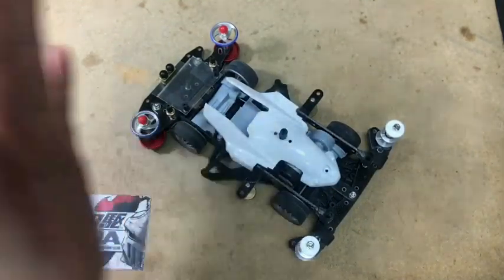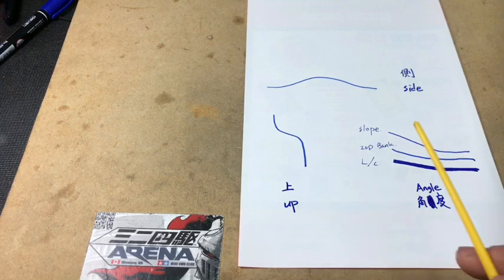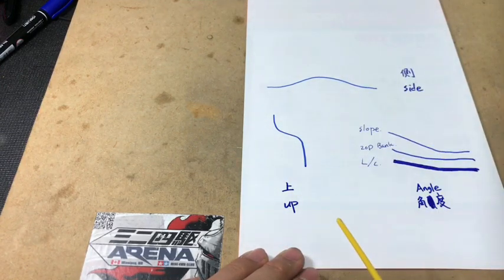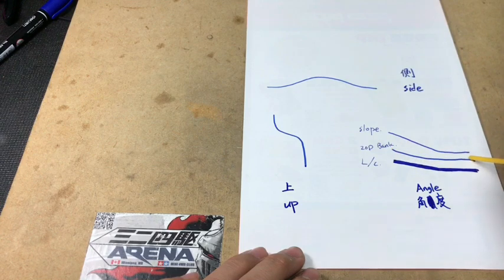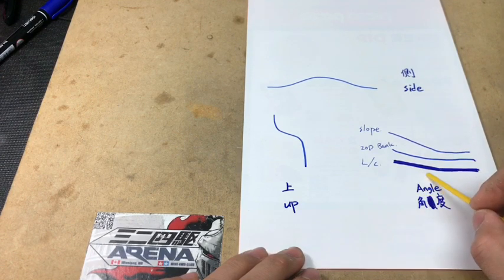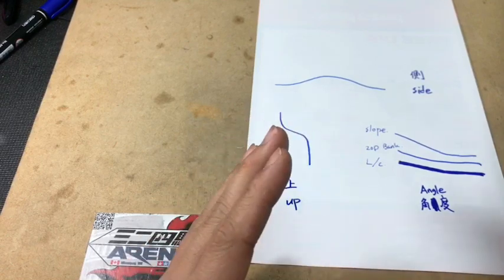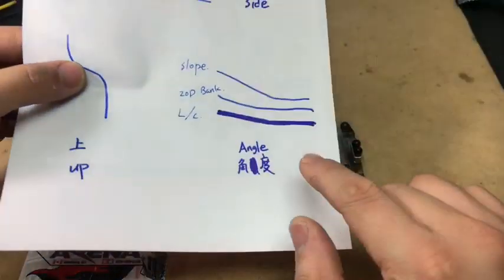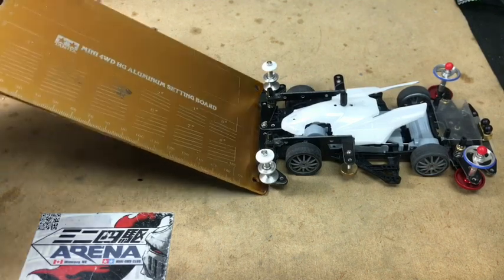『ミニ四駆』ARENA MINI 4WD CLUB 74B TIPS for how to clear lane change""basic tutorial""